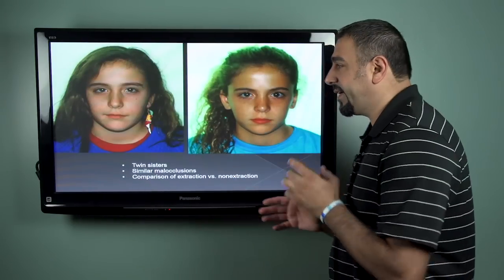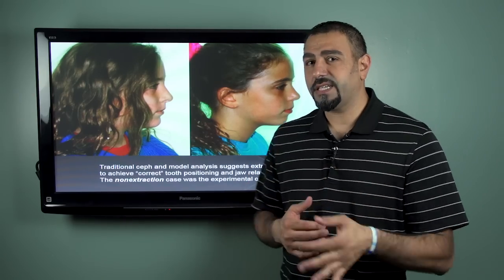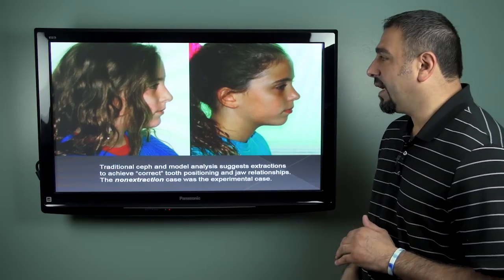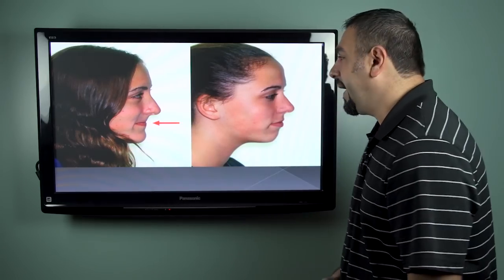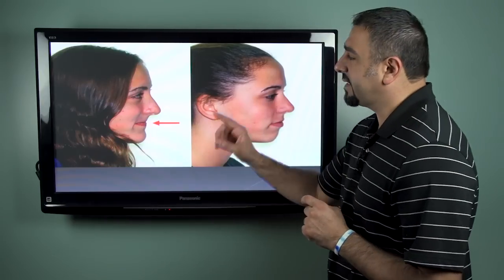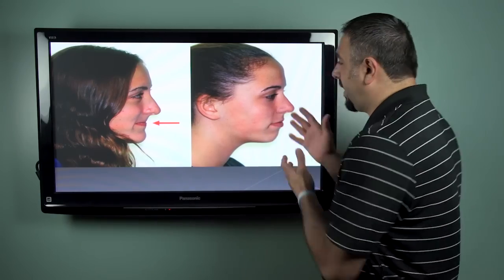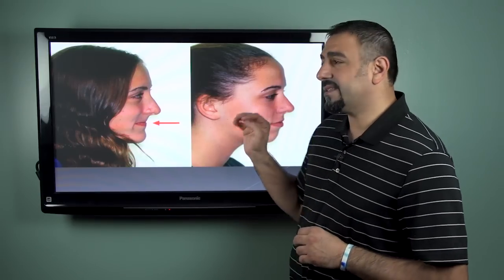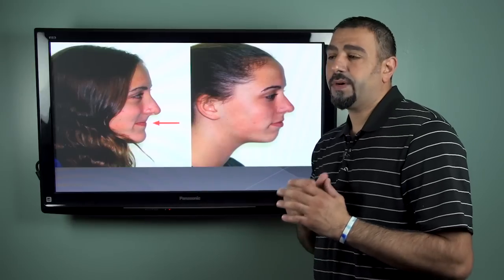Should You Extract Teeth For Orthodontic Treatment?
In this edition of the Friday Focus Dr. O El-Hillal discusses whether you should remove teeth for orthodontic treatment.  This is something that Dr. O El-Hillal and E&S Orthodontics are very passionate about.  You'll see in this video a case study of two twins, one who had extractions, and one who didn't.  See the amazing difference.

E&S Orthodontics is a leading provider of Damon Braces and Invisalign in Phoenix Arizona.  Whether you are 7 or 70, if you’re looking for a Wide Beautiful Smile E&S Orthodontics can help you.  Claim your complimentary consultation valued at $500